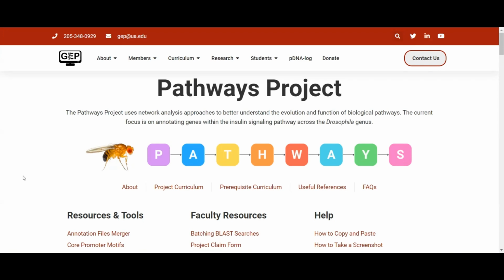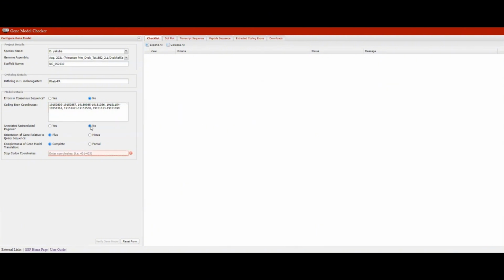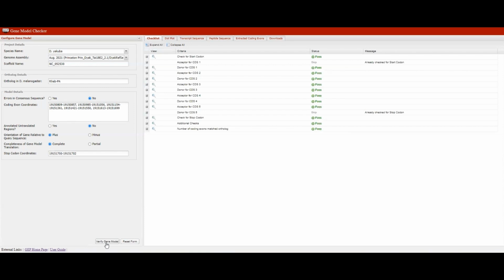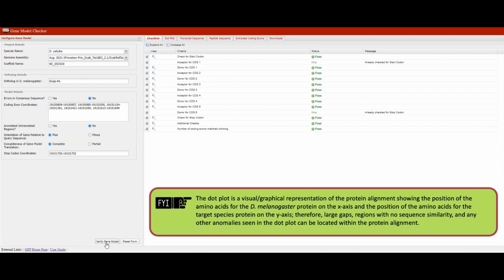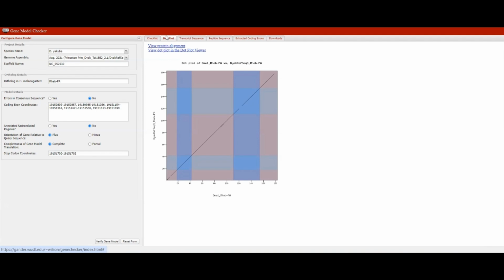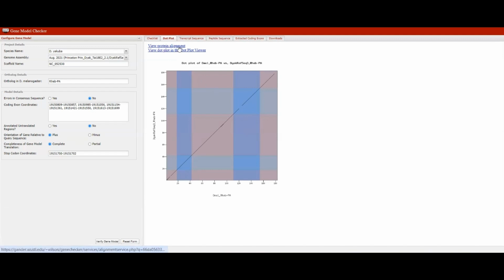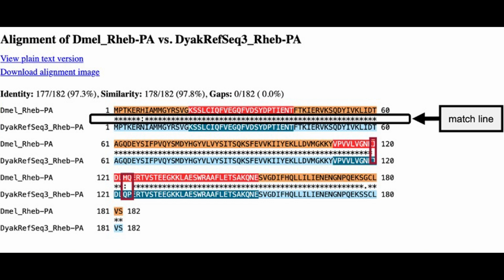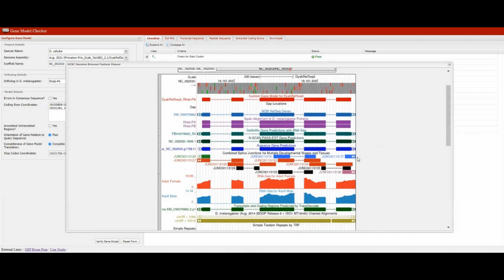GEP | Pathways Gene Annotation Part 7.1 - Verify gene model of protein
Now that we’ve completed the annotation of Rheb-PA in D. yakuba, we need to verify our proposed gene model and prepare the corresponding sequence files for submission. This short video will take you through how to use the Gene Model Checker.